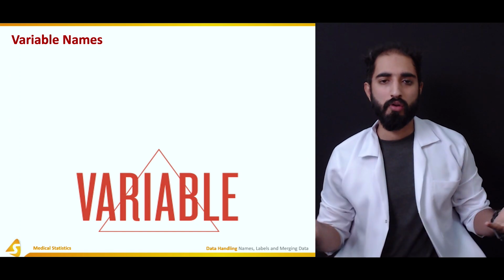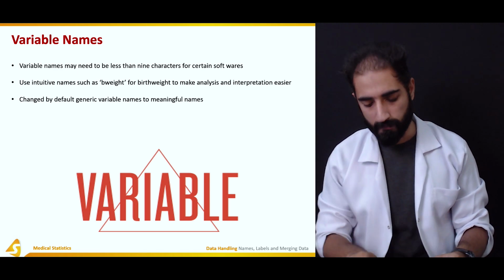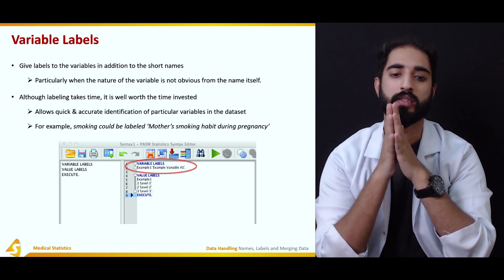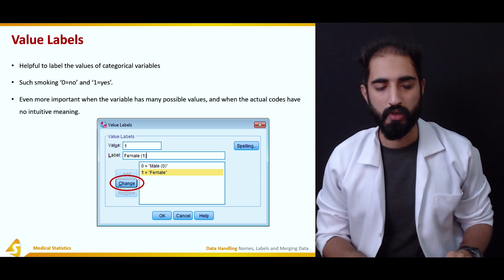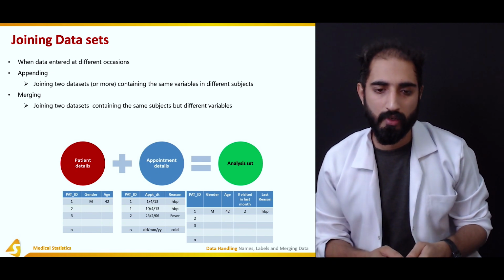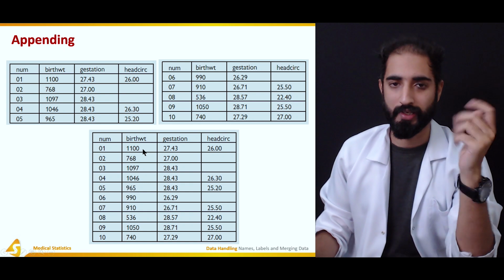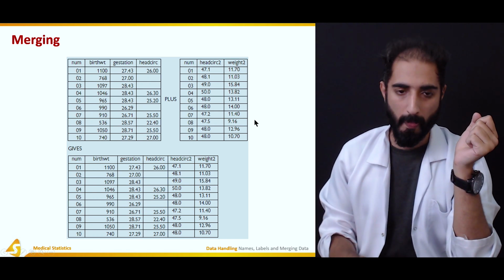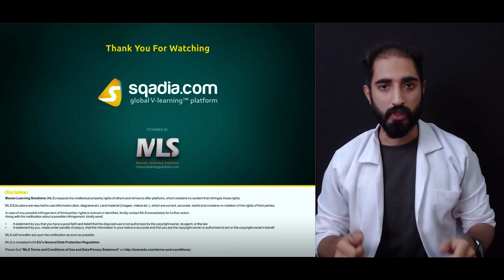Data Handling - Names, Labels And Merging Data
🧠 Comprehensive Data Handling by Dr. Muhammad Osama 📊

This in-depth lecture from sqadia.comcovers essential aspects of data handling in the medical field. Dr. Muhammad Osama explores crucial topics such as data entry, names, labels, merging data, data entry checks, formal data monitoring, and statistical issues in data monitoring.

▬  📋 Data Entry ▬▬▬▬▬▬▬▬▬▬
Learn about the instructions for data entry, automatic scanning, and the advantages and disadvantages of automated scanning.

▬ 🏷️ Names, Labels, and Merging Data ▬▬▬▬▬▬▬▬▬▬
Discover the best practices for using variable names, variable labels, and value labels. Understand the process of joining data sets, appending, and merging data. The lecture also covers storing and transporting data in both paper forms and electronic files.

▬ ✔️ Data Entry Checks ▬▬▬▬▬▬▬▬▬▬
Explore detailed discussions on data entry checks, using frequency distribution, checking for consistency, histograms, and scatter plots.

▬ 🔬 Formal Data Monitoring ▬▬▬▬▬▬▬▬▬▬
Delve into randomized clinical trials, the functions and constitution of the Data Monitoring Committee (DMC), DMC meetings, the DMC charter, data quality issues, and the statistical analysis plan.

▬  📊 Statistical Issues in Data Monitoring ▬▬▬▬▬▬▬▬▬▬
Understand the concepts of early stopping, stopping rules, the consequences of early stopping, and sample size considerations.

This lecture is perfect for students, professionals, and anyone interested in mastering data handling in the medical field. Dr. Osama provides clear and comprehensive explanations, making complex concepts easy to grasp.